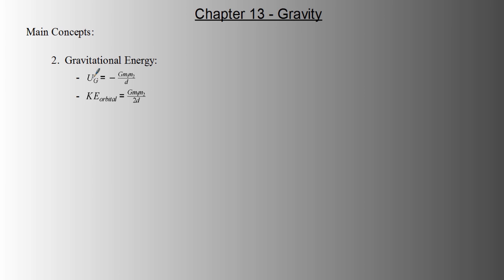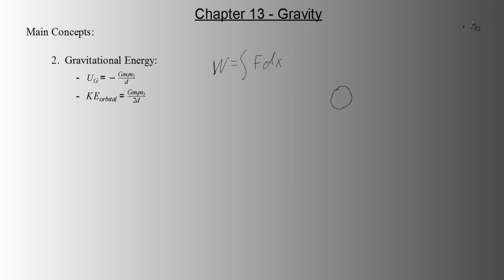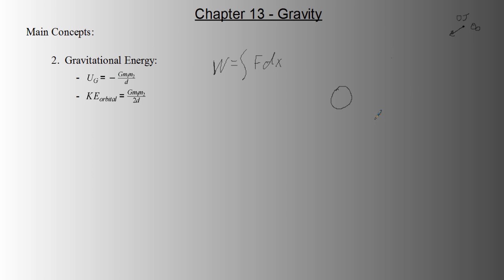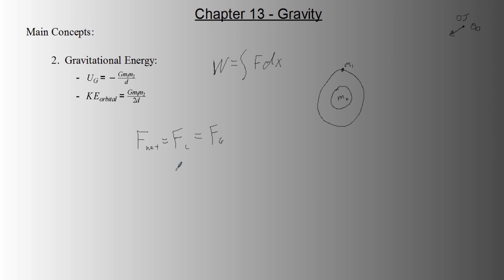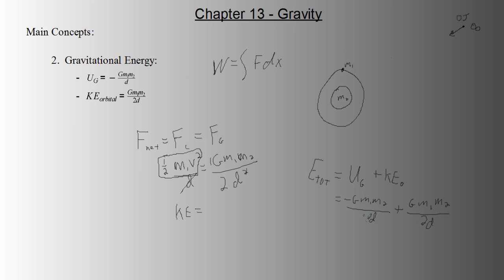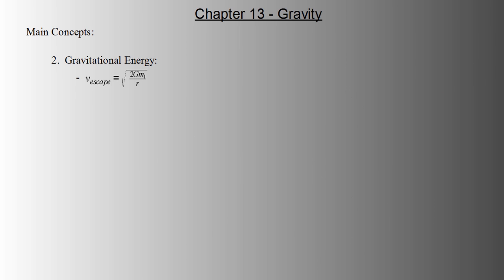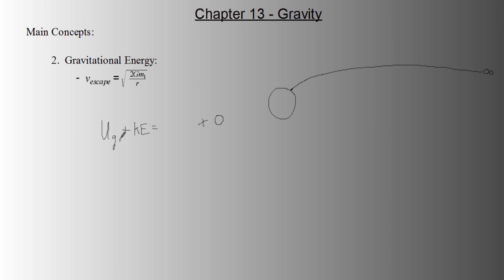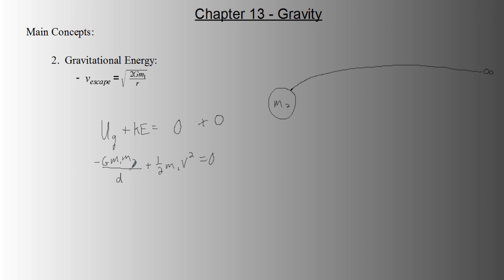Chapter 13 (Part 2) - Overview / Main Concepts